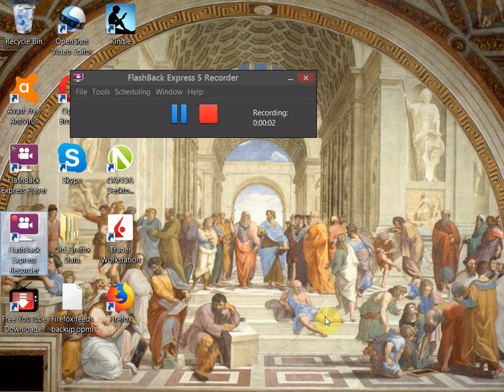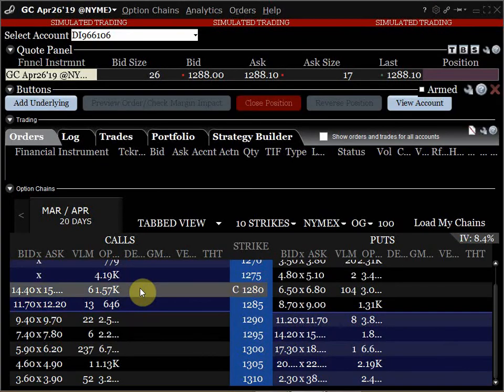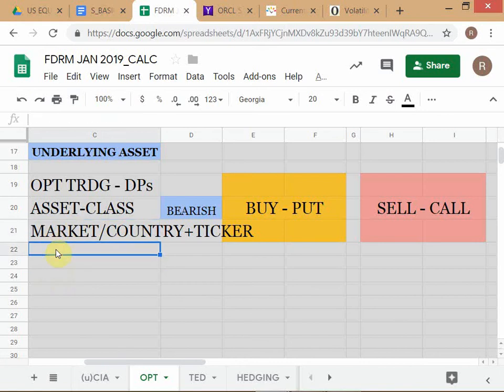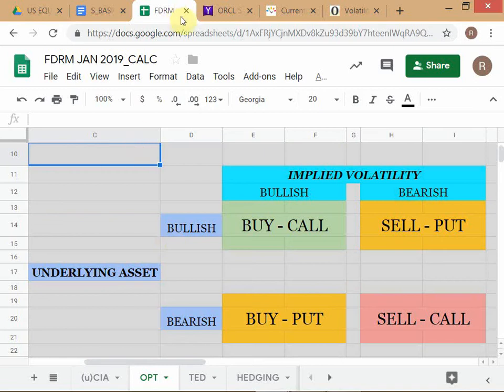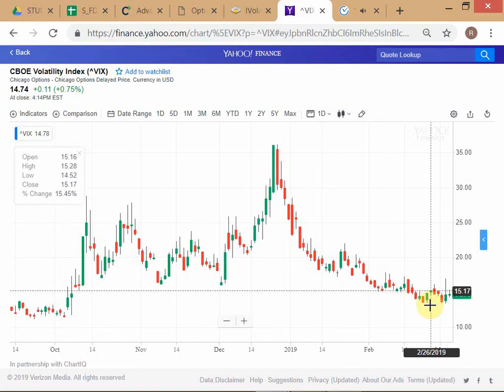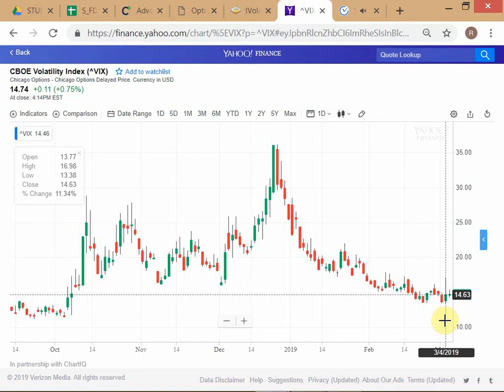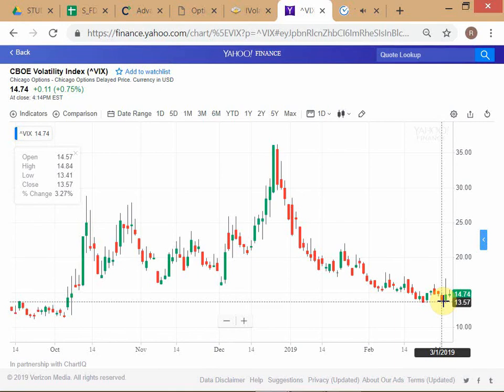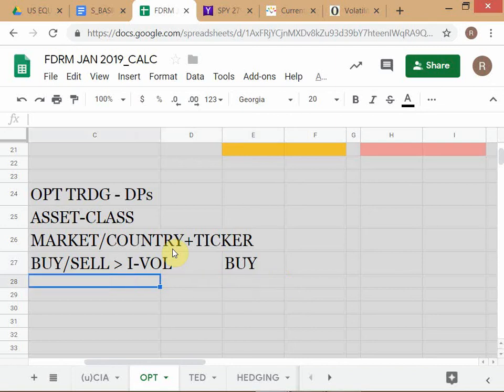FDRM - SPRING 2019 / OPTIONS - Trading - Session 3 / dated 06-MAR-'19